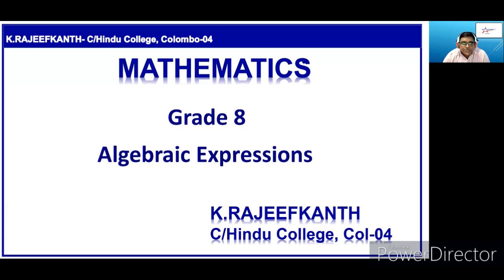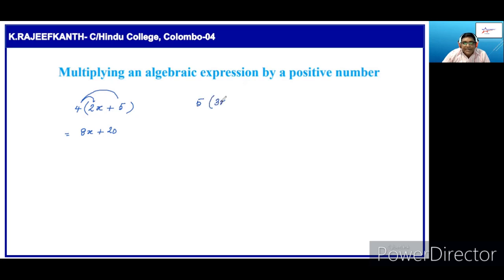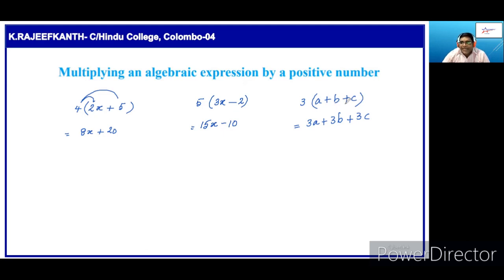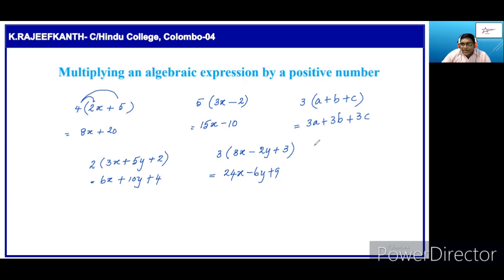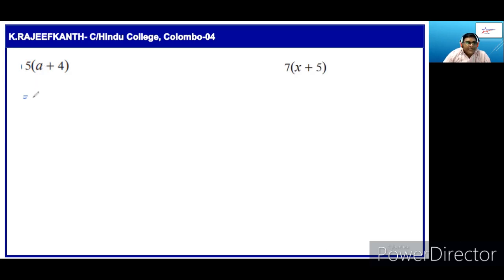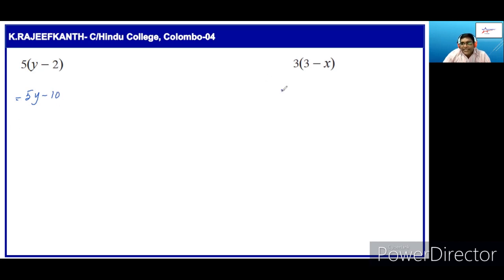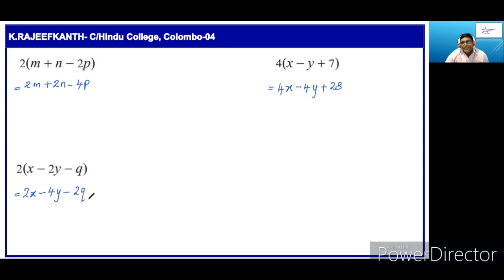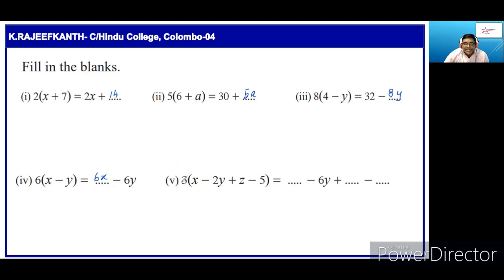Multiplying an algebraic expression by a positive number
@star maths